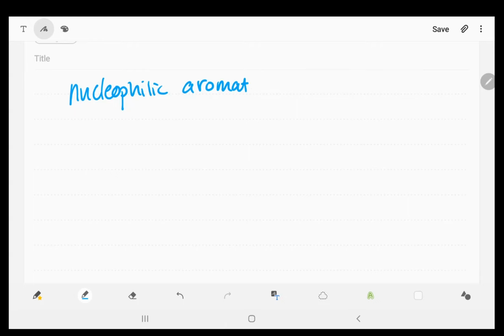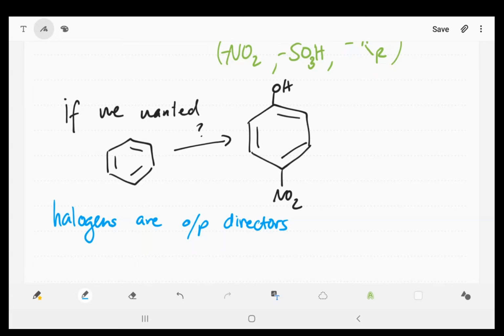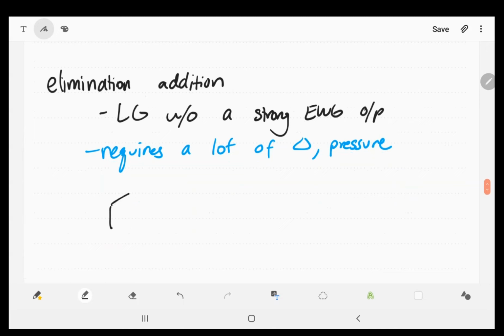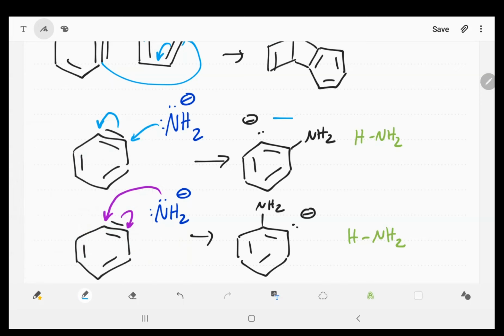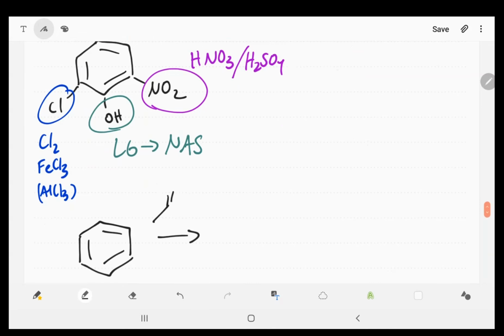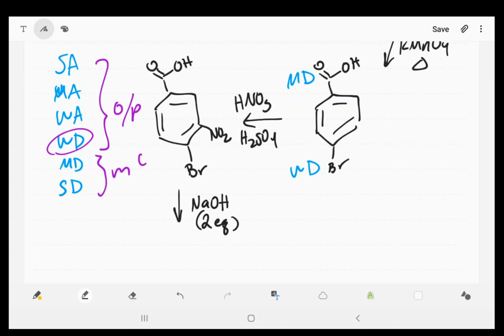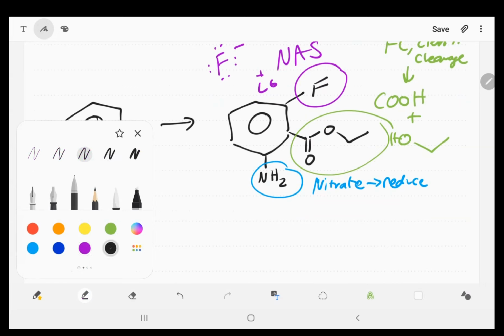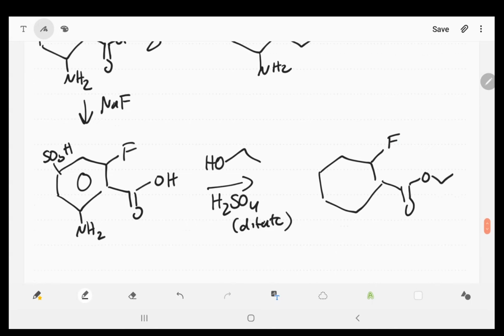C106: nucleophilic aromatic substitution, elimination addition